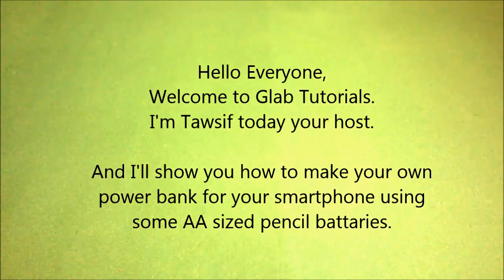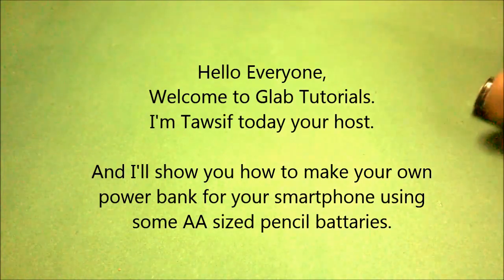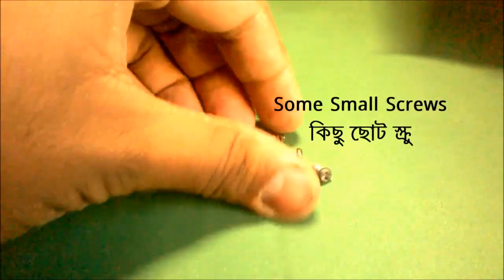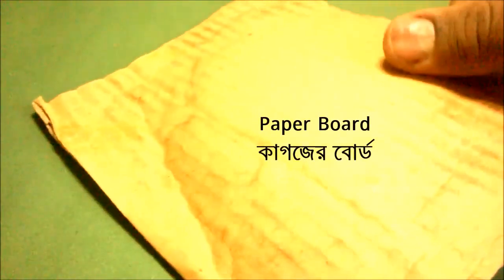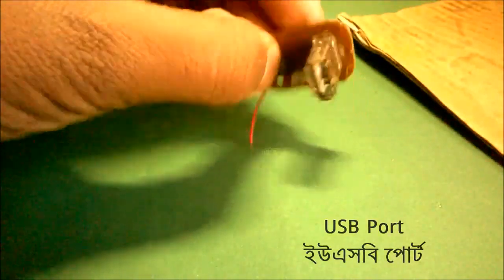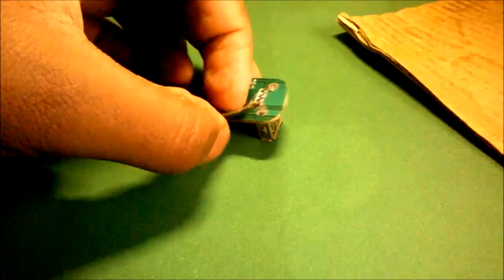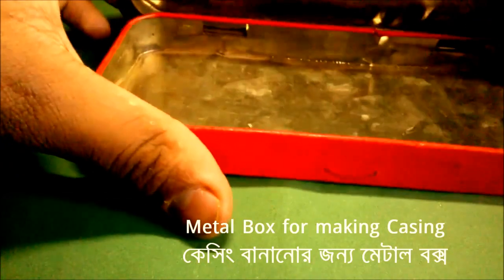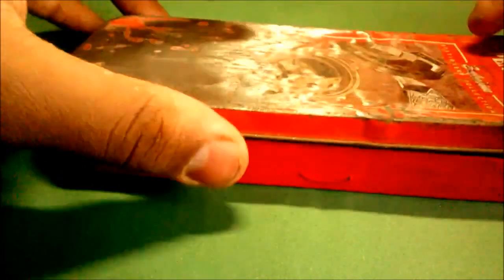DIY Power Bank with Pencil Batteries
In this video tutorial, you will get to know how to make a simple power bank for your smartphone or other USB Devices Using some AA sized 1.5 volt pencil batteries.

***This link contains ads, these ads will help me to create future projects. please click SKIP AD or the little Red CLOSE button on the top right corner and wait a little bit until the ad redirects you to my website.